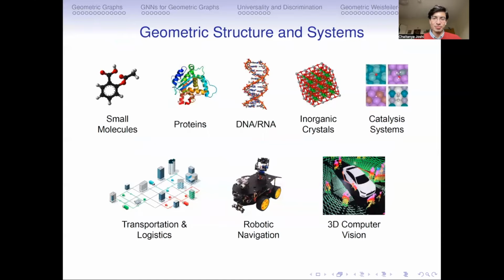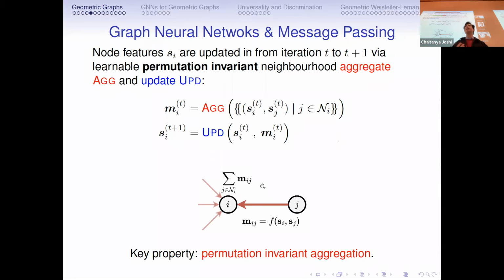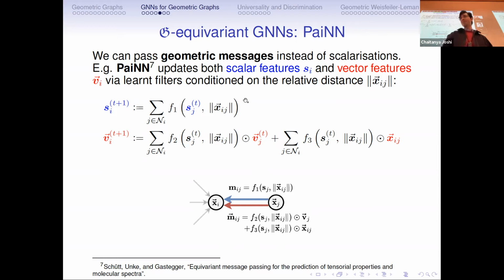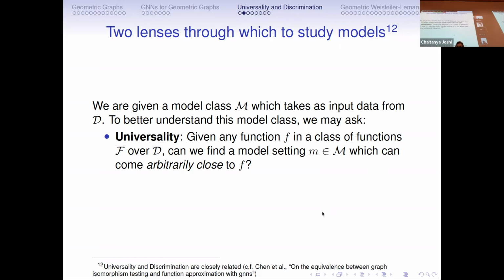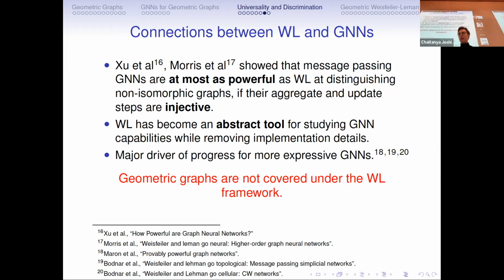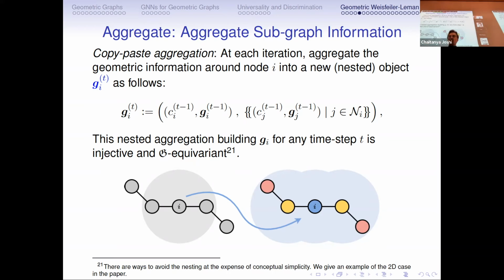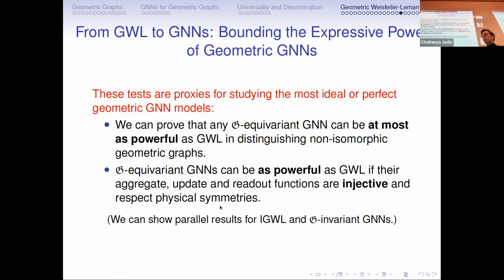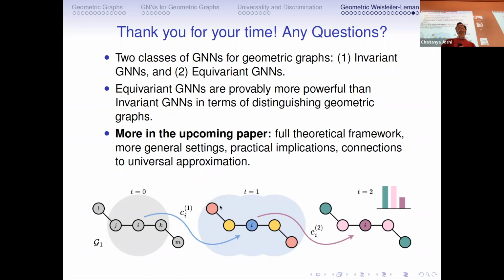University of Cambridge Seminar: Geometric Graph Neural Networks - Chaitanya K. Joshi, Simon Mathis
Abstract:
Geometric graphs are spatially embedded graphs used to model systems in biochemistry, physical simulations and multiagent robotics. Importantly, graph attributes transform along with global Euclidean transformations or symmetries of the system, such as rotations, reflections, and translation. Graph Neural Networks (GNNs) with global symmetries ‘baked in’ have emerged as the architecture of choice for geometric graphs. This talk will introduce two classes of Geometric GNNs: (1) Equivariant GNNs, which use both scalar and geometric features that are equivariant to global symmetries; and (2) Invariant GNNs, which only reason locally via invariant scalars such as distances and angles. Additionally, we will study the expressive power of the two classes of Geometric GNNs from the perspective of distinguishing geometric graphs, i.e. graph isomorphism testing. We will introduce a Geometric Weisfeiler-Leman graph isomorphism test (GWL). We will then use the GWL framework to formally show that equivariant GNNs have greater expressive power than invariant GNNs, as they enable propagating geometric information beyond local neighbourhoods and compositionally build long-range interactions.

This talk is based on the paper ”On the Expressive Power of Geometric Graph Neural Networks”, by Chaitanya K. Joshi (*), Cristian Bodnar (*), Simon V. Mathis, Taco Cohen, and Pietro Liò, to be presented as an Oral at the NeurIPS 2022 Workshop on Symmetry and Geometry in Neural Representations.

Presenters: Chaitanya K. Joshi, Simon V. Mathis (University of Cambridge)

Venue: AI Research Group Seminars, Computer Laboratory, University of Cambridge, UK - 8 November 2022